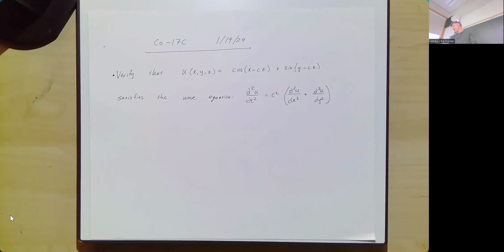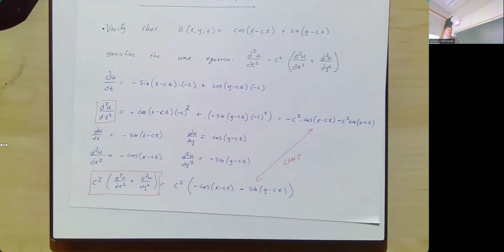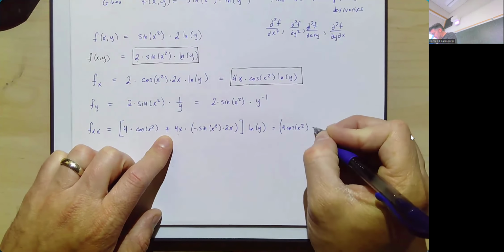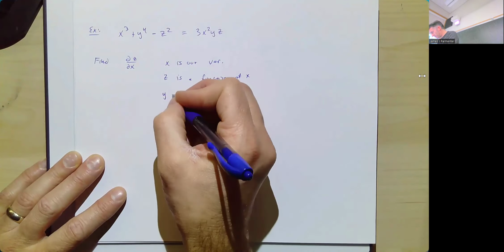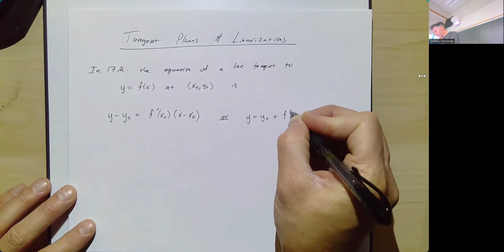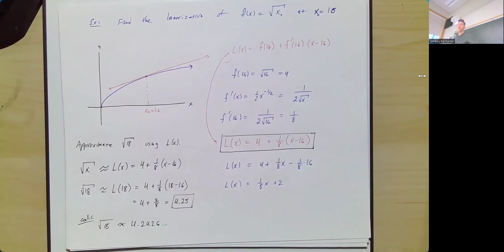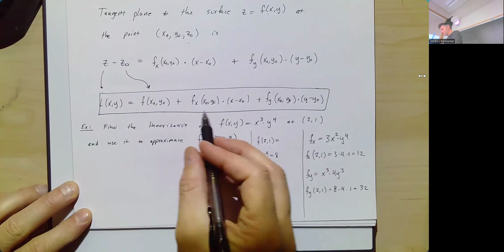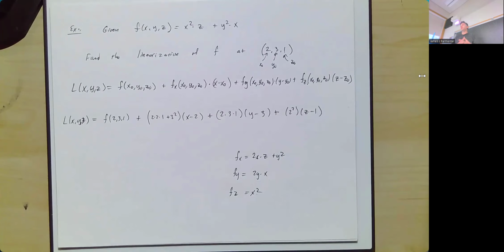Co-17C 1-19-24: Partial Derivatives & Linearizations